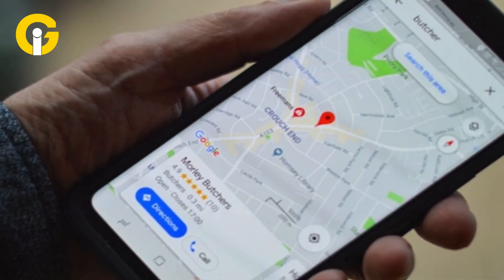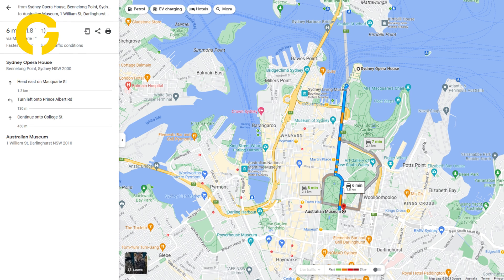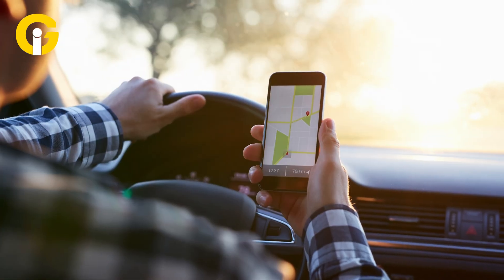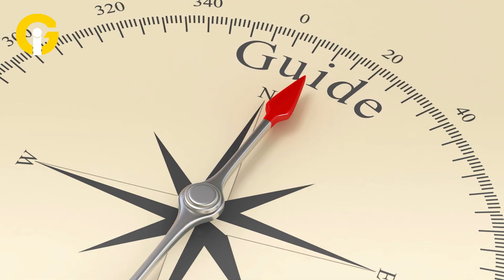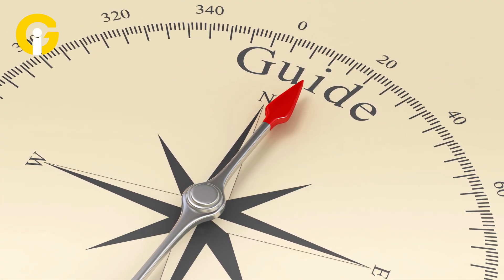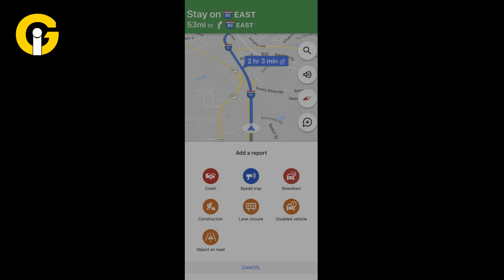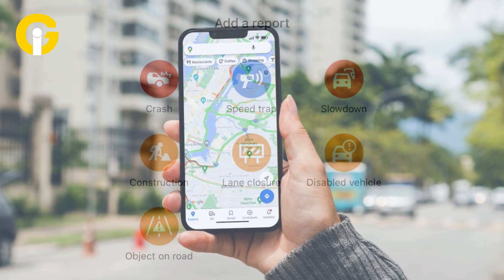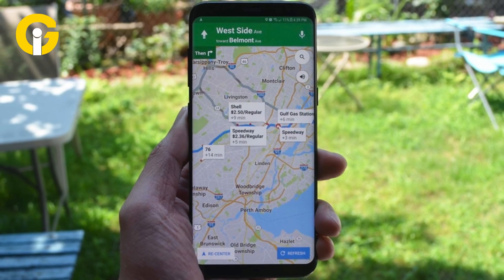How to Report Road Hazards on Google Maps: Full Guide!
Learn how to report road hazards on Google Maps with this simple step-by-step guide. Help keep roads safe by notifying others of potential dangers, from construction zones to accidents.
This tutorial will show you how to quickly and efficiently add hazard reports to Google Maps.